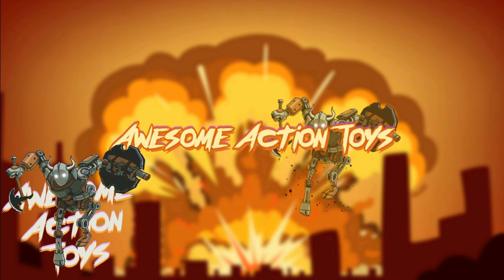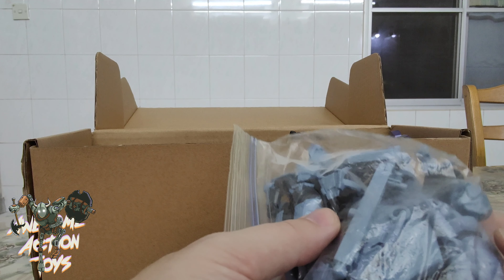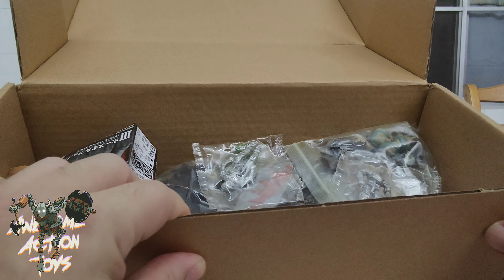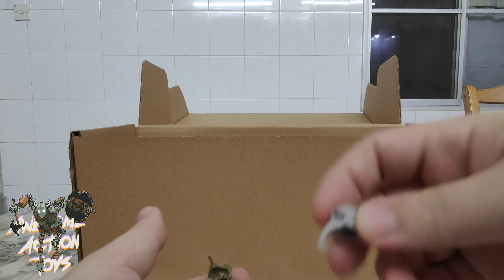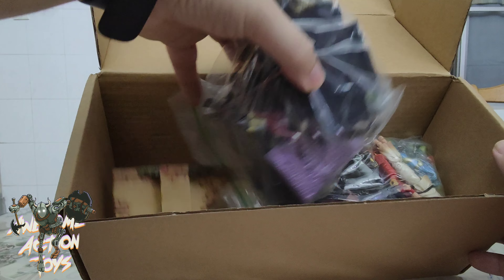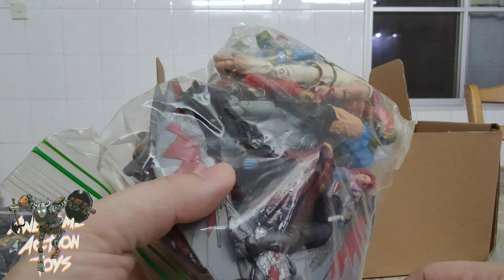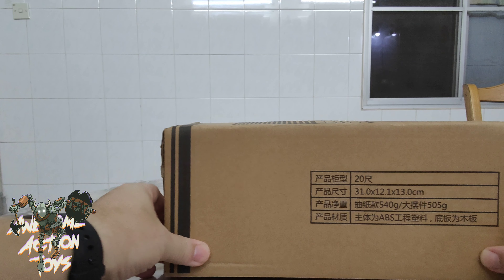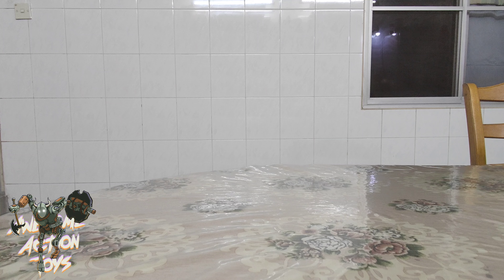What's in the box part 1. Discovering what toys I've had packed in a box for the last 4+ years!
Looking in a box to see what toys I have in there.  1:18 scale action figure paradise!

Timestamps
00:00 intro
00:45 Sodo box 1
00:56 Star Wars
01:22 Marvel 1
01:37 Mega Bloks
01:46 Sodo box 2
02:00 1:18 accessories
03:01 RoboCop
03:07 Hiya
03:23 Marvel 2
03:58 Scenery